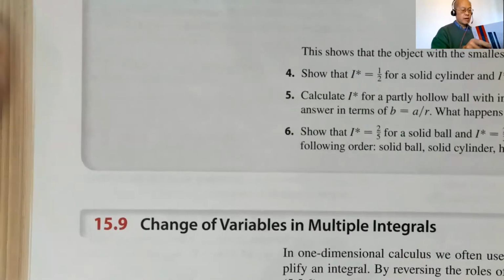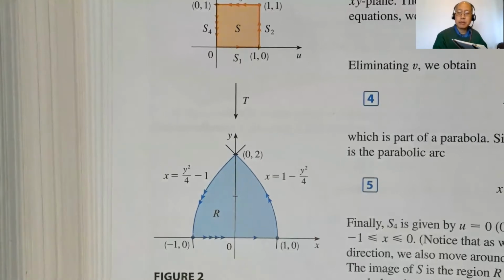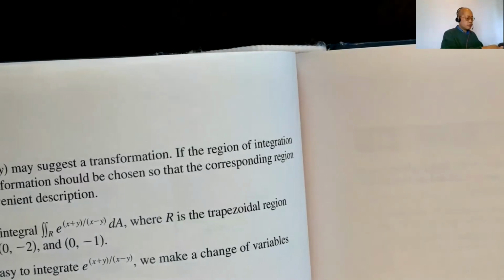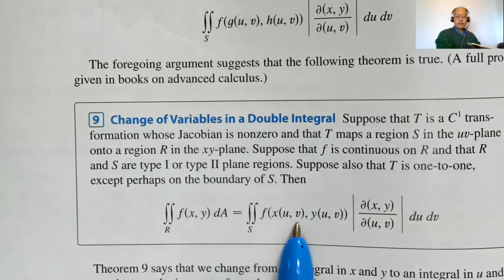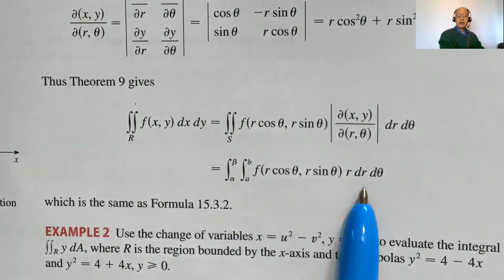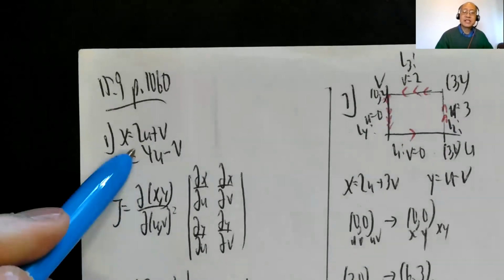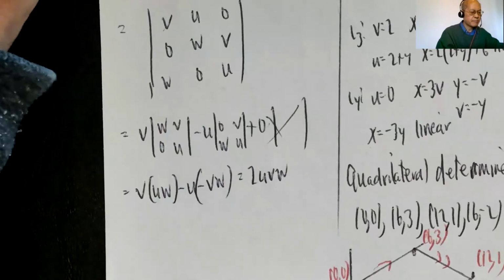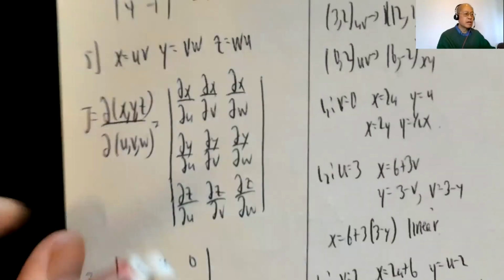CALC 3 SECTION 15.9, PART 1